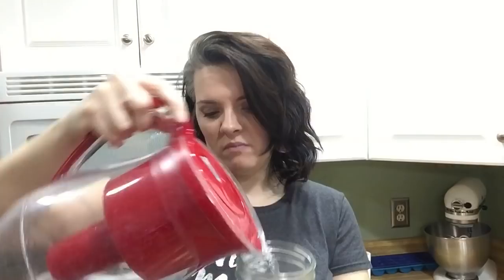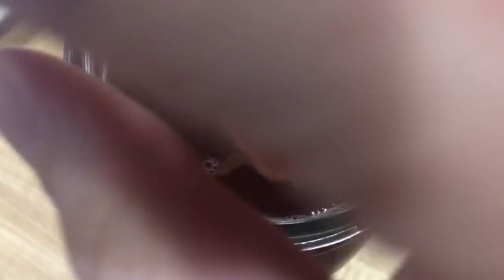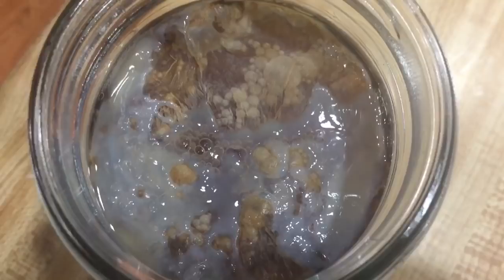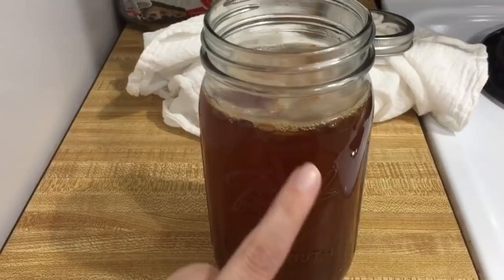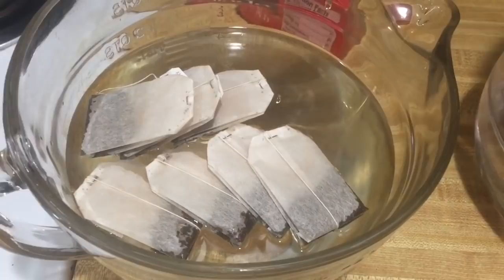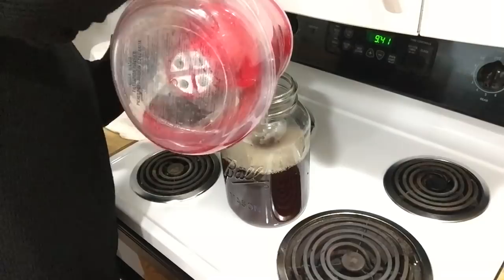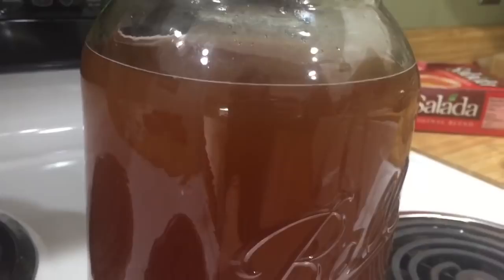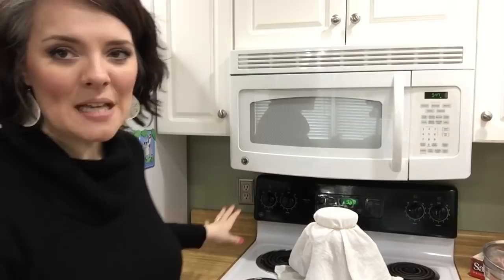How To Grow A SCOBY From Scratch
My family is cutting back on sugar. Since we love sweet tea and not water, I wanted to start brewing kombucha again. I don't have any local friends that brew kombucha and needed a SCOBY to make my own. So, I decided to try my hand at growing a SCOBY from scratch. Was I successful?